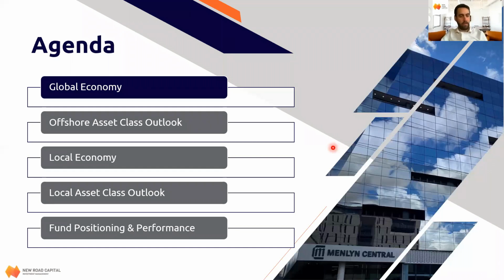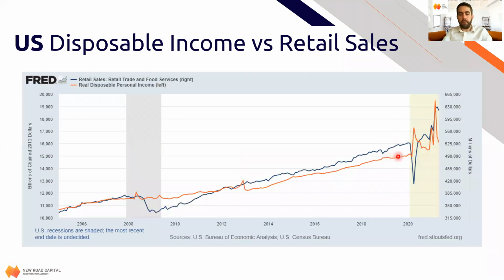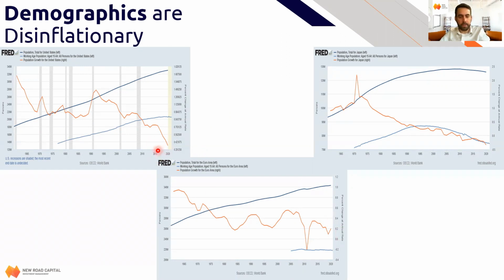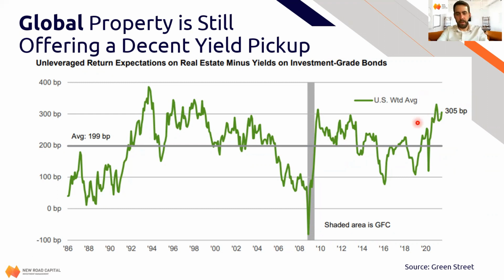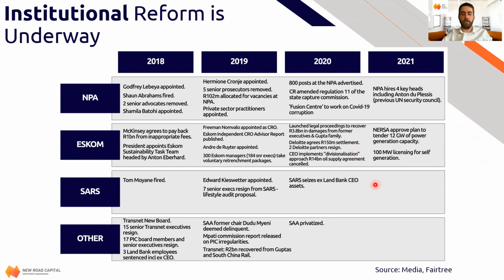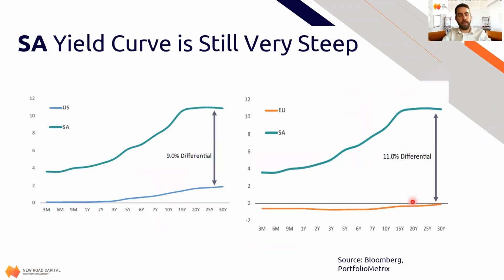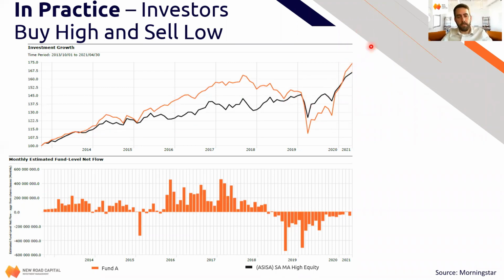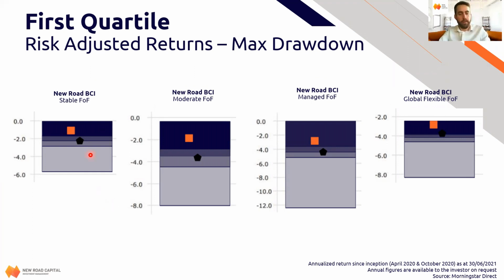New Road Capital - Quarterly Update July 2021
The NEW ROAD CAPITAL co-named funds (as defined in BN 778 of 2011) are registered under Boutique Collective Investments (RF) (Pty) Ltd (“BCI”), a registered Collective Investment Schemes Management Company in terms of the Collective Investment Schemes Control Act 45 of 2002, supervised by the Financial Sector Conduct Authority (‘FSCA’). New Road Capital (Pty) Ltd, is the FSCA approved and appointed investment manager of the co-named CIS funds.

Boutique Collective Investments (RF) (Pty) Ltd (“BCI”) is a registered Manager of the Boutique Collective Investments Scheme, approved in terms of the Collective Investments Schemes Control Act, No. 45 of 2002 and is a full member of the Association for Savings and Investment SA.  Collective Investment Schemes in securities are generally medium to long term investments. The value of participatory interests may go up or down and past performance is not necessarily an indication of future performance.  The Manager does not guarantee the capital or the return of a portfolio. Collective Investments are traded at ruling prices and can engage in borrowing and scrip lending. A schedule of fees, charges and maximum commissions is available on request.  BCI reserves the right to close the portfolio to new investors and reopen certain portfolios from time to time in order to manage them more efficiently. Additional information, including application forms, annual or quarterly reports can be obtained from BCI, free of charge.  A fund of funds is a portfolio that invests in portfolios of collective investment schemes that levy their own charges, which could result in a higher fee structure. Income funds derive their income from interest-bearing instruments in accordance with Section 100(2) of the Act. The yield is a current yield and is calculated daily. Boutique Collective Investments (RF) Pty Ltd retains full legal responsibility for the third party named portfolio. Performance figures quoted for the portfolios are from Morningstar, as at the date of this document for a lump sum investment, using NAV-NAV with income reinvested and do not take any upfront manager’s charge into account. Income distributions are declared on the ex-dividend date.  Actual investment performance will differ based on the initial fees charge applicable, the actual investment date, the date of reinvestment and dividend withholding tax.  Annualised return is the weighted average compound growth rate over the period measured. Investments in foreign securities may include additional risks such as potential constraints on liquidity and repatriation of funds, macroeconomic risk, political risk, foreign exchange risk, tax risk, settlement risk as well as potential limitations on the availability of market information. Although reasonable steps have been taken to ensure the validity and accuracy of the information in this document, BCI does not accept any responsibility for any claim, damages, loss or expense, however it arises, out of or in connection with the information in this document, whether by a client, investor or intermediary.   This document should not be seen as an offer to purchase any specific product and is not to be construed as advice or guidance in any form whatsoever. Investors are encouraged to obtain independent professional investment and taxation advice before investing with or in any of BCI/the Manager’s products.